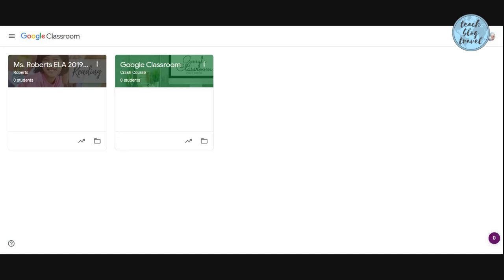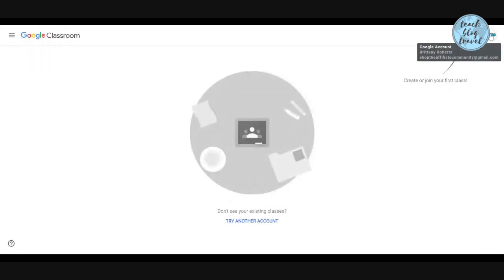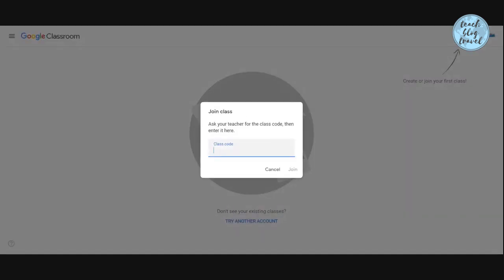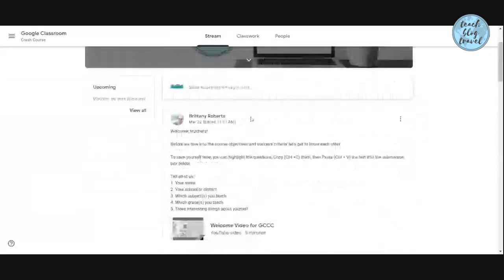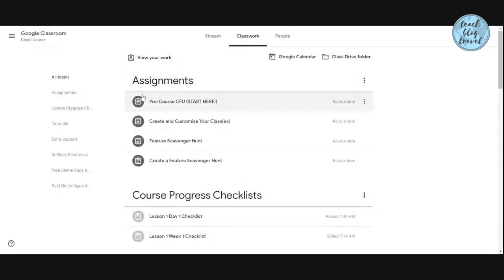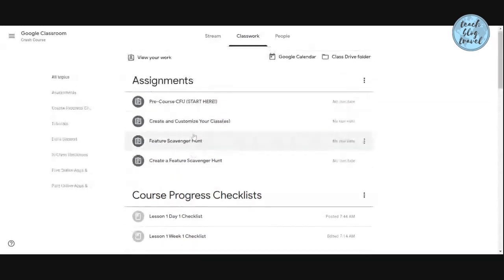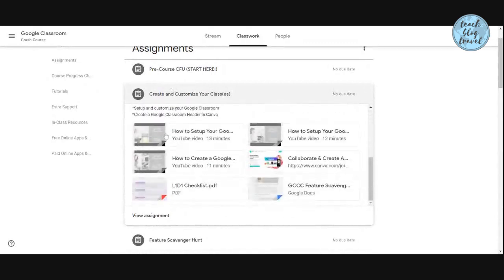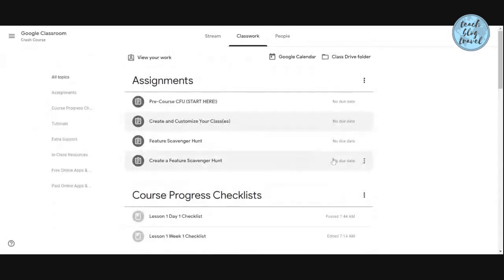How to Join a Google Classroom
In this short video, you'll learn how to join a Google Classroom as a student. You'll also have a chance to see and be introduced to the basic core features from a student's view.

This is one of several video tutorials available in the Google Classroom Crash Course.